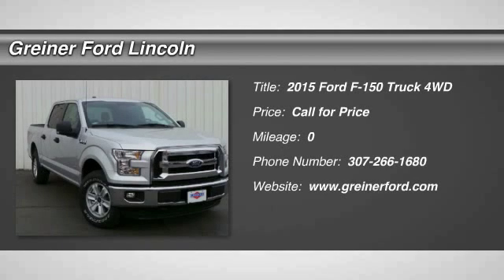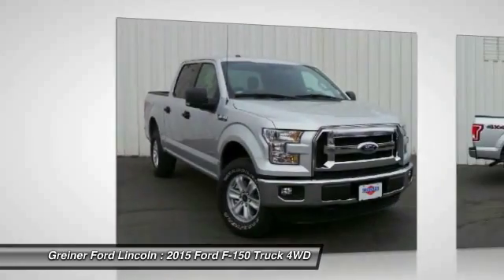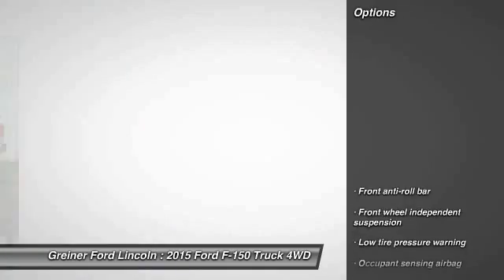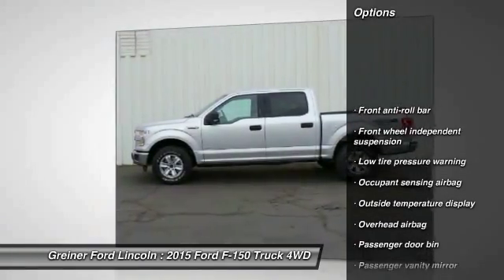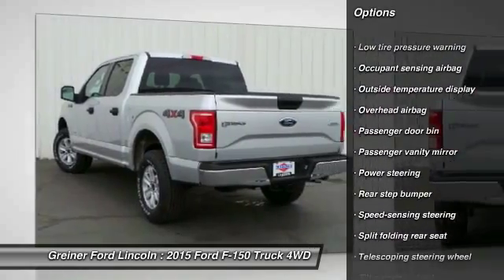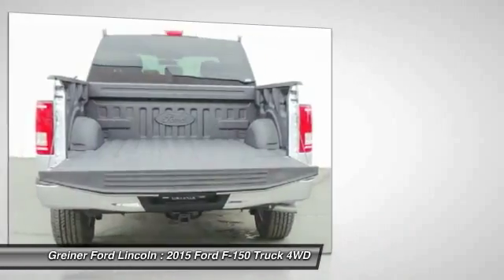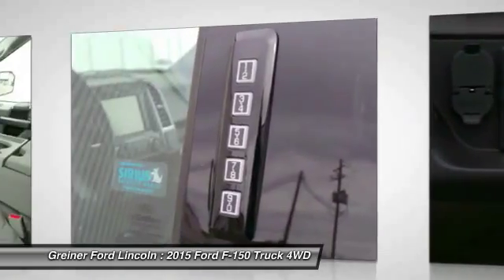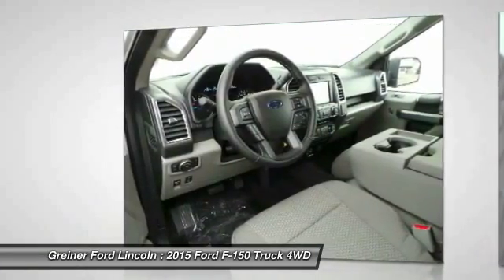2015 Ford F-150 Casper WY T7753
2015 Ford F-150 XLT

3333 CY Ave.

Don't miss this 2015 Ford F-150. It's equipped with Automatic transmission and features a Ingot Silver Metallic exterior. With  miles, You'll want to take this truck home. Make a great choice today.